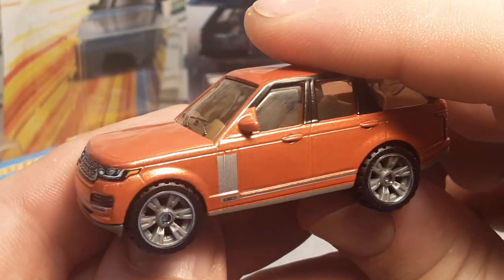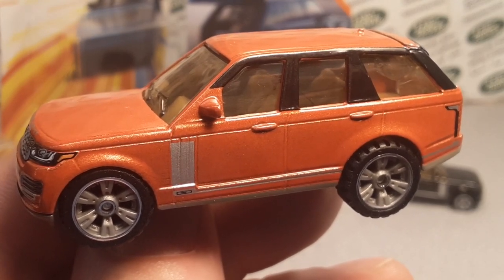Rover Land Matchbox SuperFast Range Rover Vogue SE Review!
I take a look at the newest latest release of MATCHBOX SuperFast,
Range Rover Vogue SE.   In orange!!

My Address:
Dan Winchell